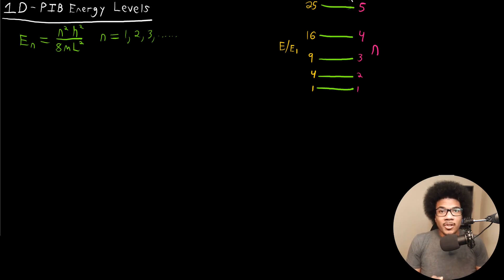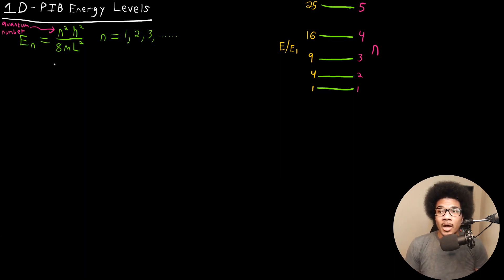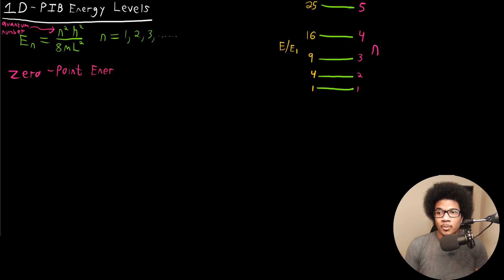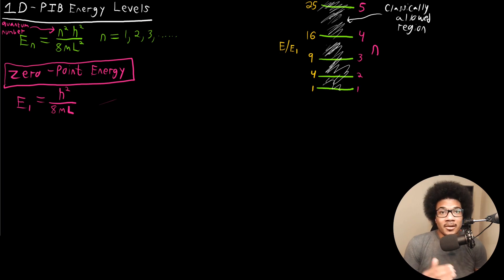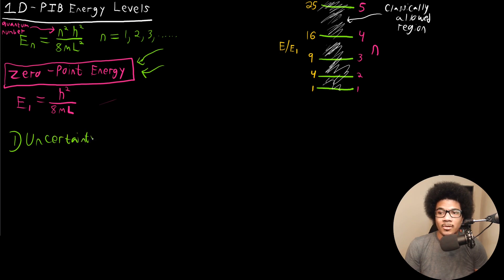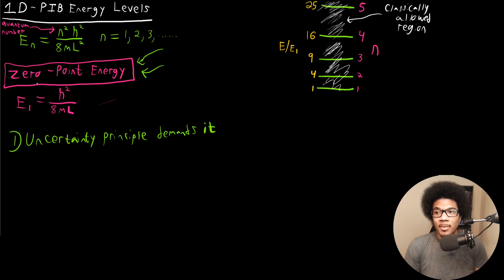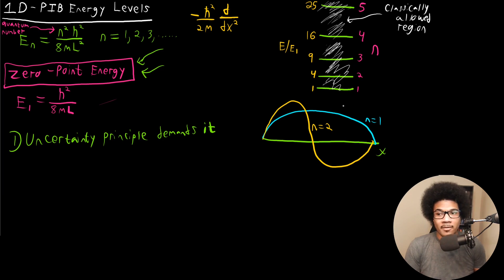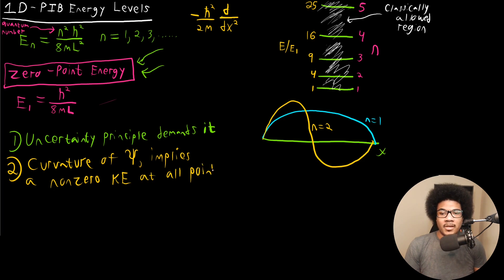Particle in a Box Energy Levels | Physical Chemistry II | 5.3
Physical chemistry lecture discussing the particle in a box energy levels. The general energy expression is analyzed and the energy spacing is discussed. Additionally we introduce the concept of the zero-point energy, a purely quantum mechanical property that establishes the lowest possible energy for a quantum particle.